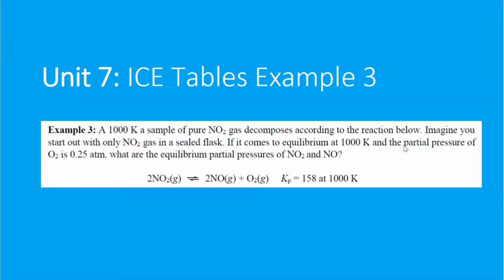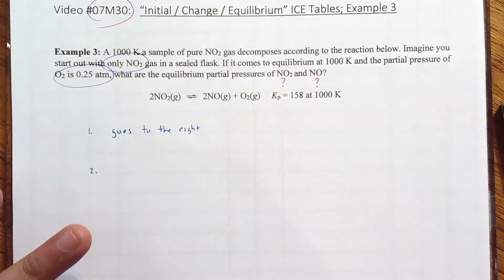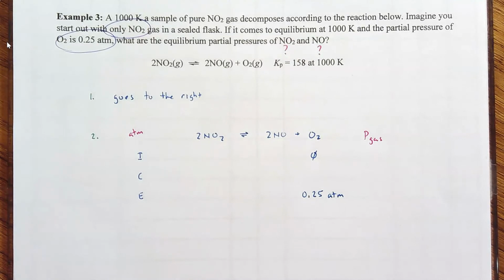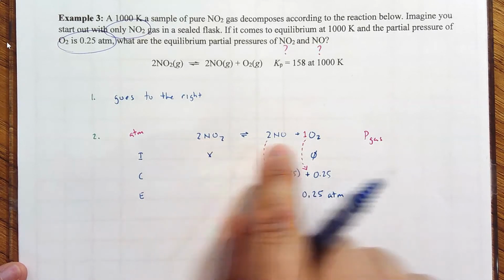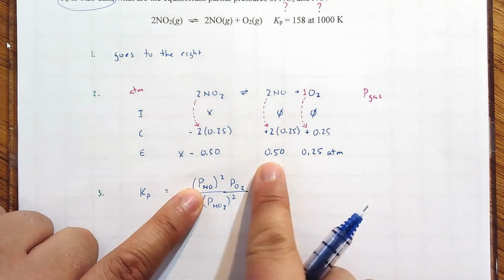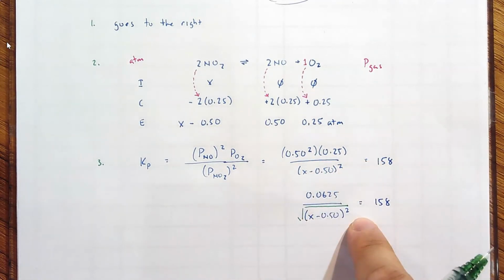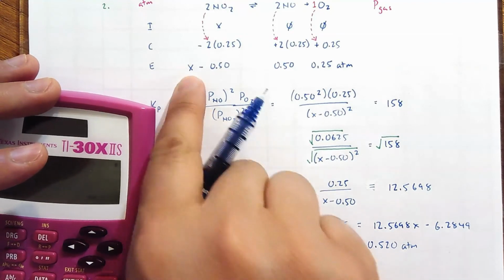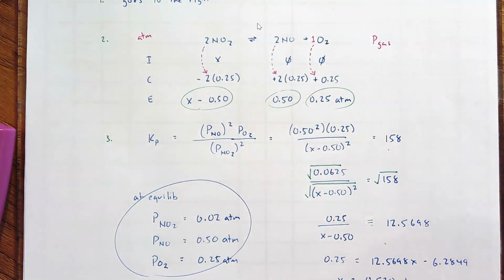ICE Tables Example 3